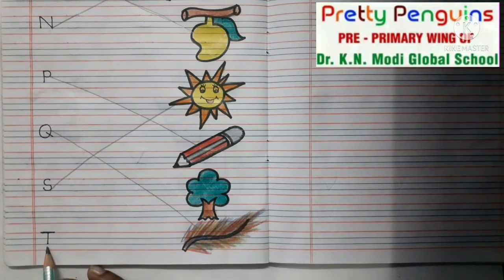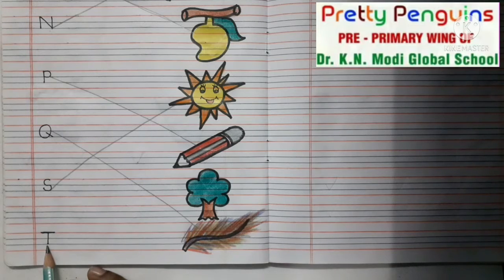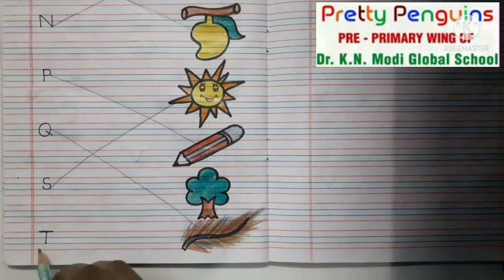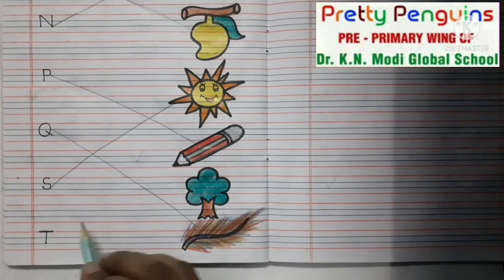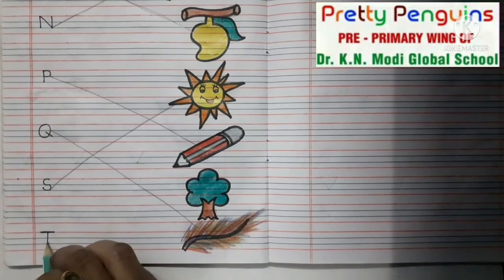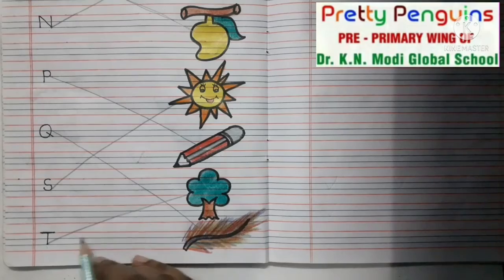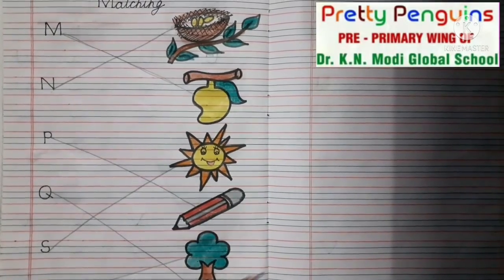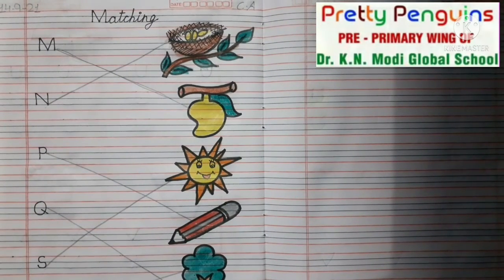Class- Nursery, English, Topic- Matching ( Group 1)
Kids will able to recognize the letter and Match their picture.